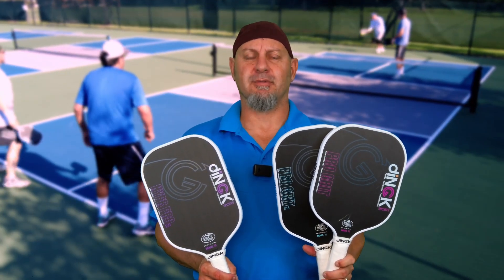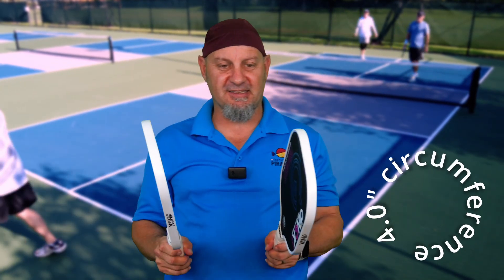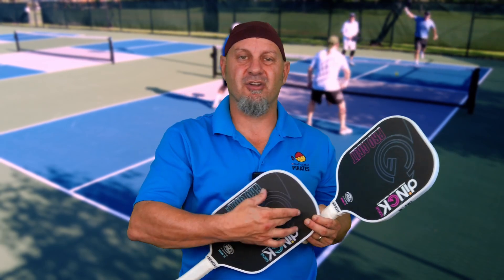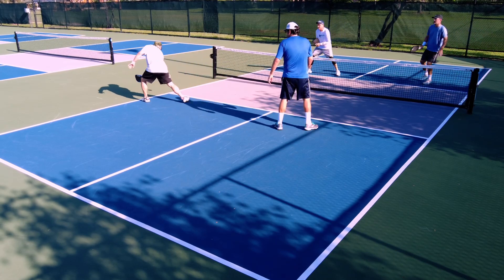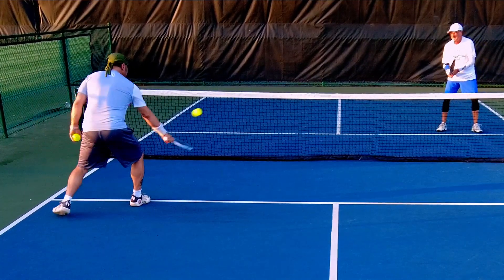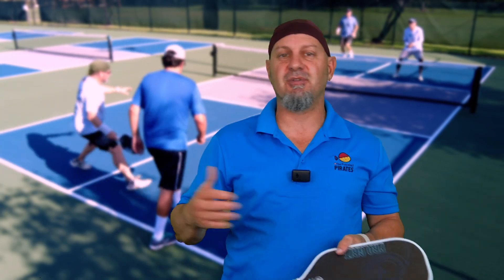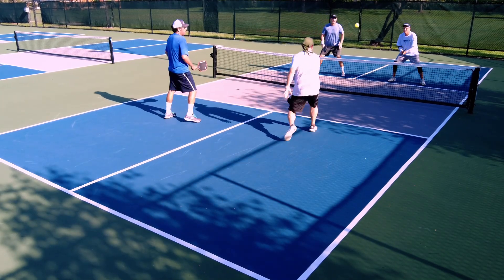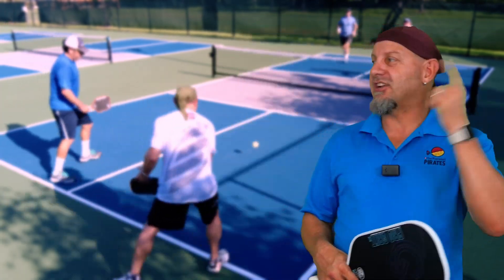🆕 diNGK Pickleball Paddle Review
DiNGK pickleball paddles review by The Pickleball Pirate Keith Valentine!